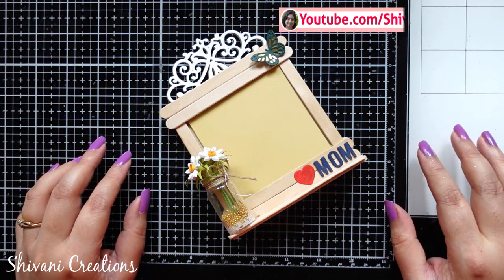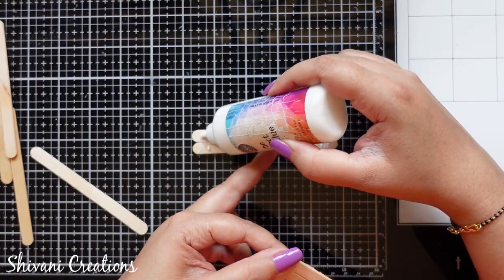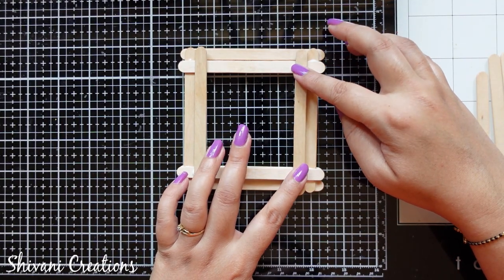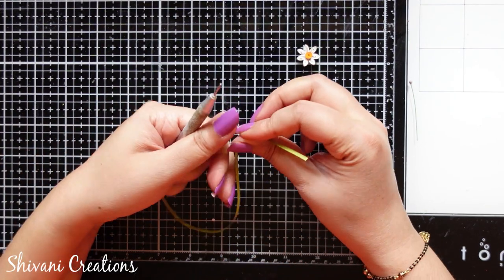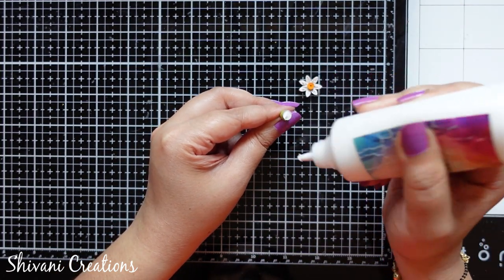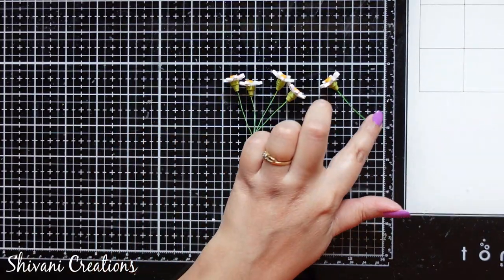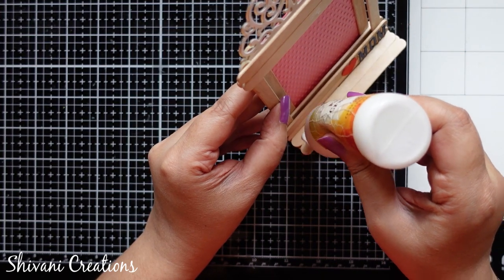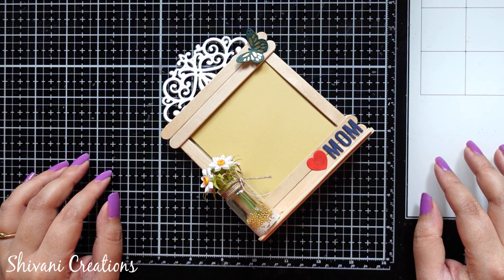Popsicle Stick Photo Frame/ How to make Photo Frame using Ice-cream Sticks/ Mother's Day Gift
Hi friends.. In this video I will share how to make very cute Popsicle or ice-cream stick photo frame with handmade glass jar decoration in easy steps.

Material used:
Ice cream/ Popsicle Sticks